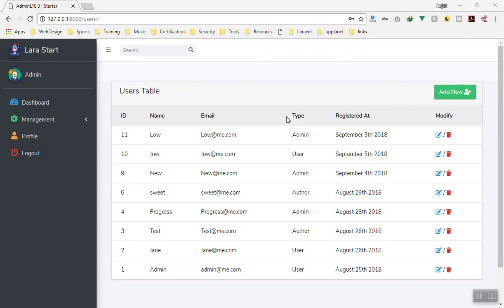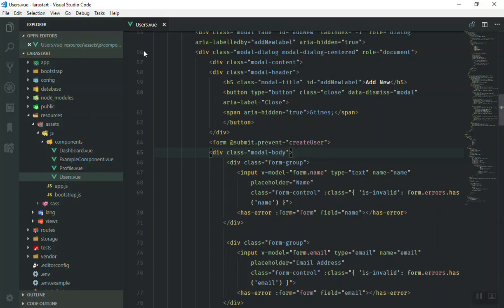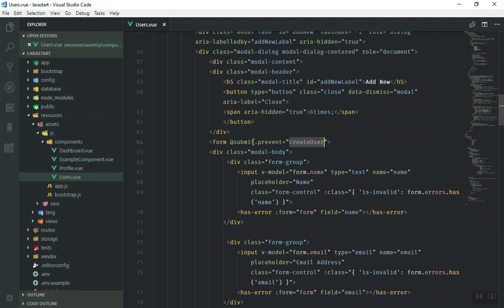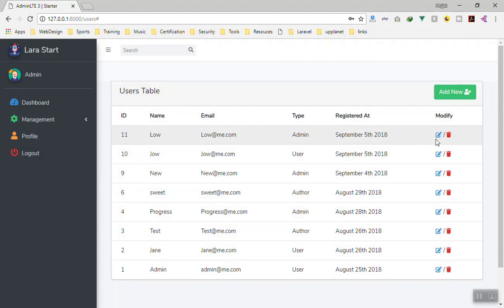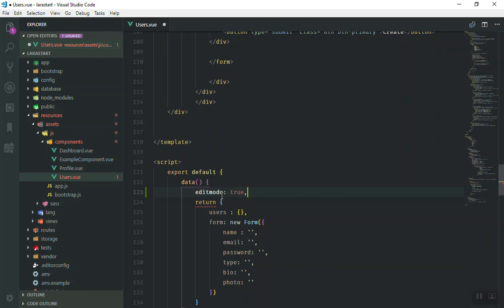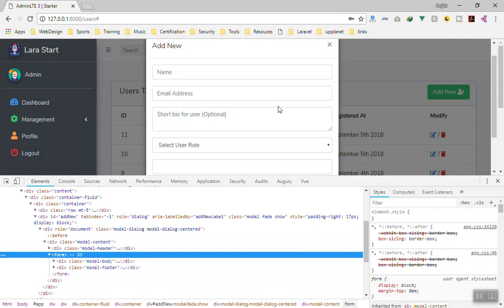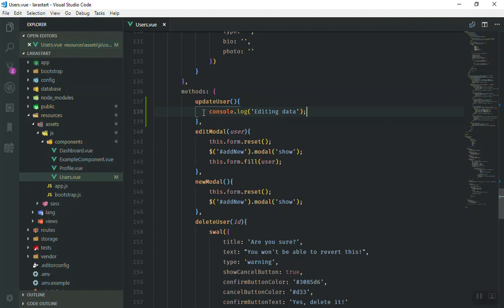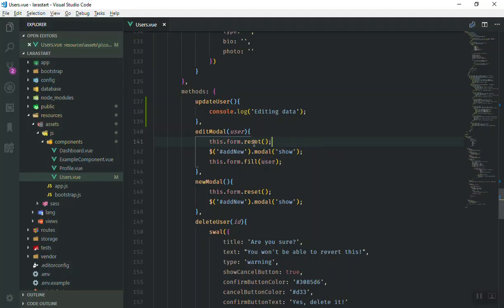Conditionally Switch Between Edit Mode and Create Mode of Modal Window